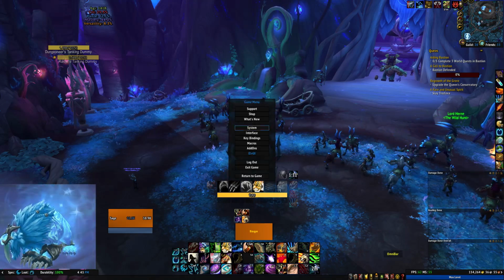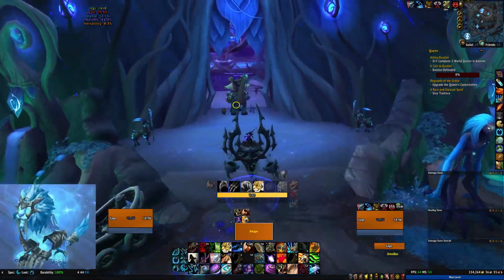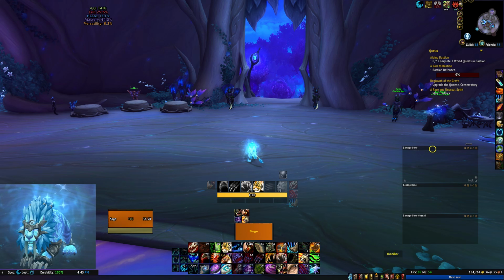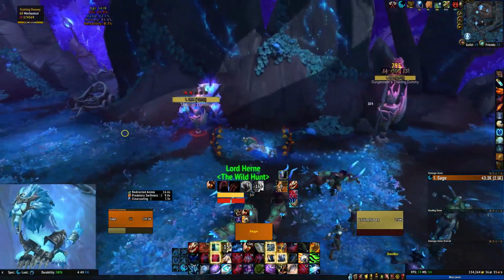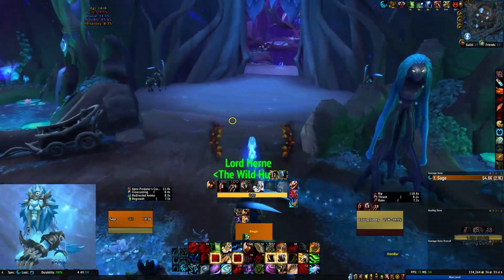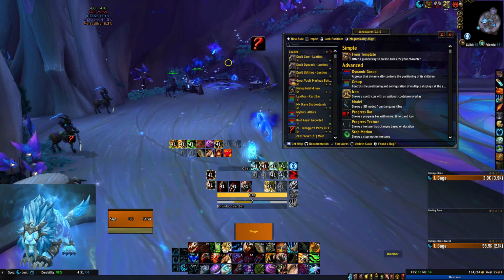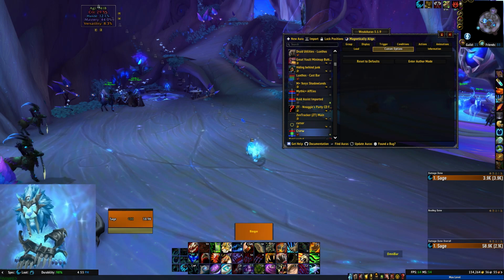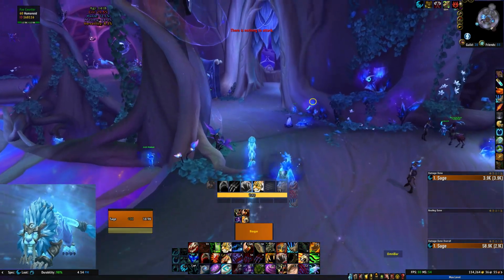Sage UI Addons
All the visual addons that I use in my UI that help me play feral and Warcraft in general I hope this answered most of the questions that people have asked and please feel free to ask more about these addons or even if you have something that is on your UI that you think would make a good addition to mine.
Time Stamps:
Intro- 00:00
Elvui- 00:32
Details- 03:00
Plater- 03:58
Vuhdo- 05:20
Weakauras- 6:30

Shadowlands Week 3 Feral Druid is a video about how feral druids are doing right now in the shadowlands and what legendarys I would recommend and what I have personally done in the shadowlands. Let me know what you think about the feral druid and are you enjoying it.

The Weak Aura is not my own I received it from Luxthos custom shadowlands Weak auras.